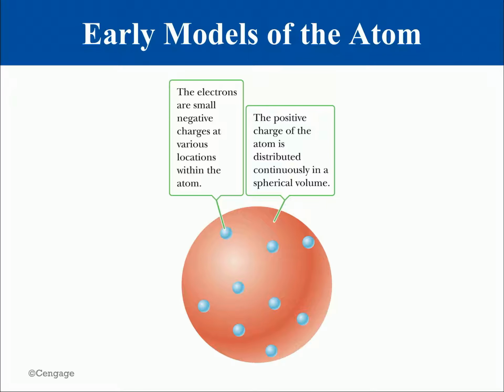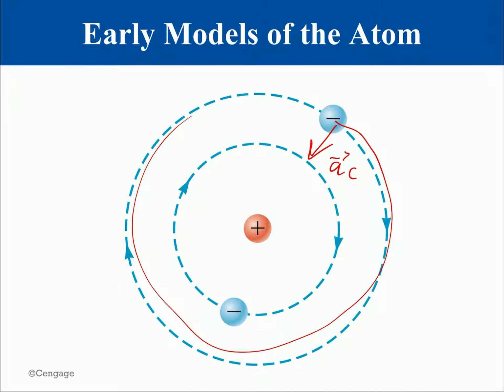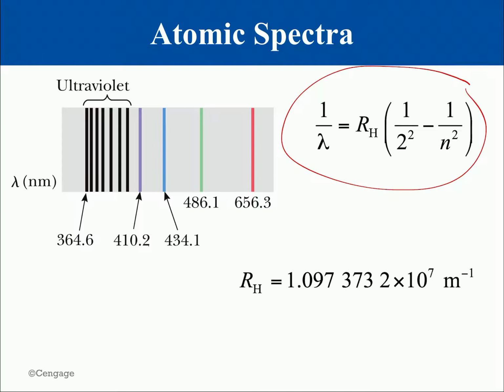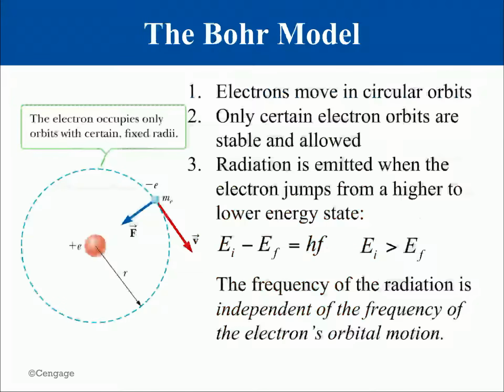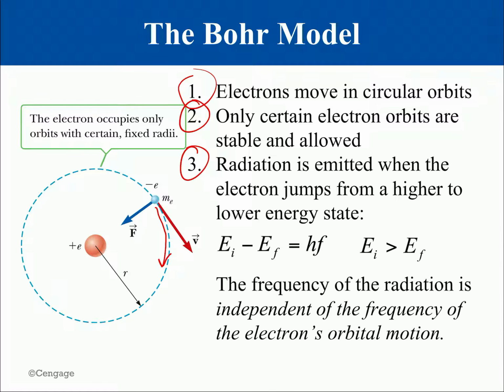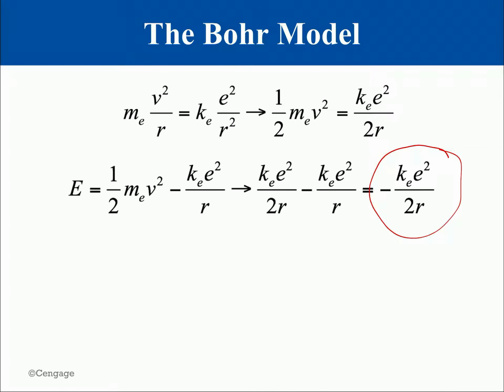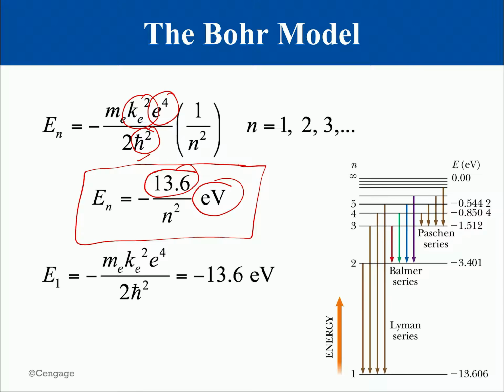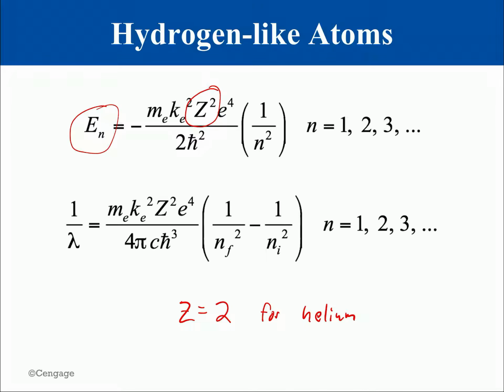Atomic Physics: Early Atomic Models Including The Bohr Model